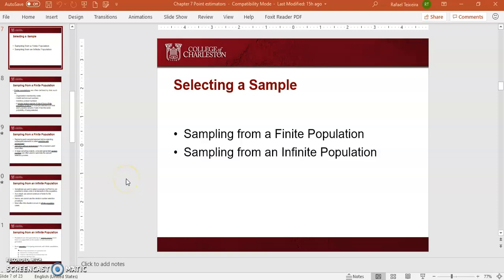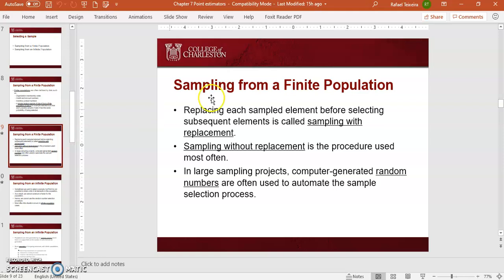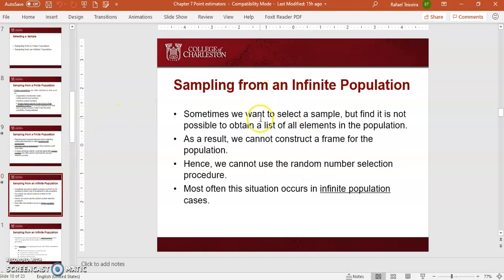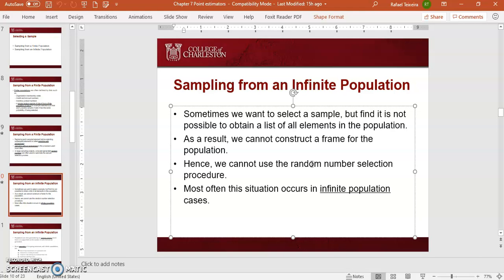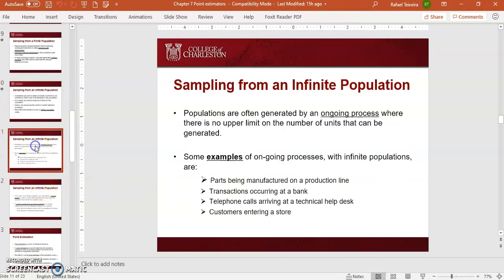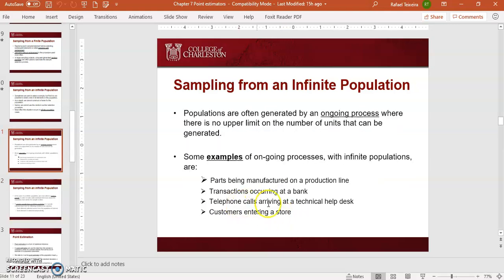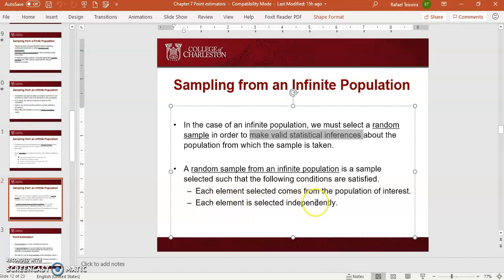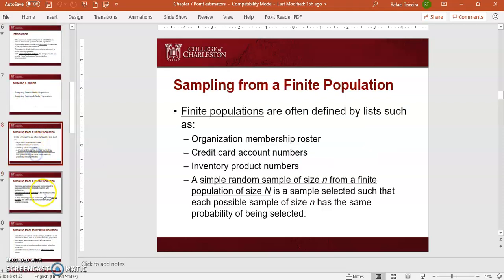Ch 7 Video 3 Finite & infinite